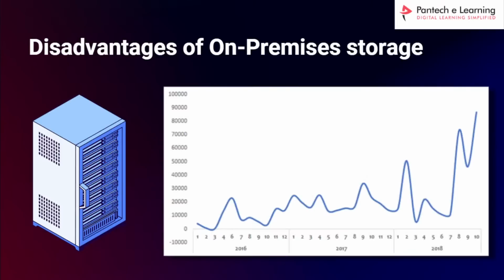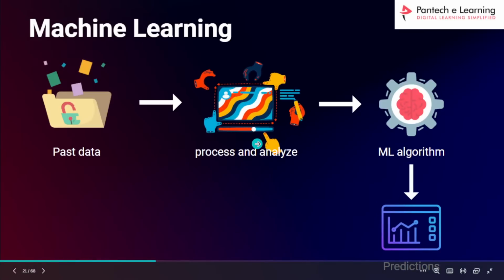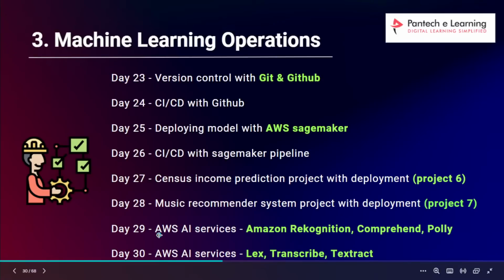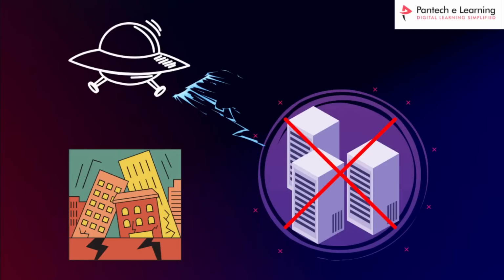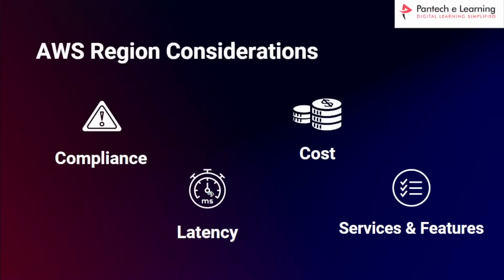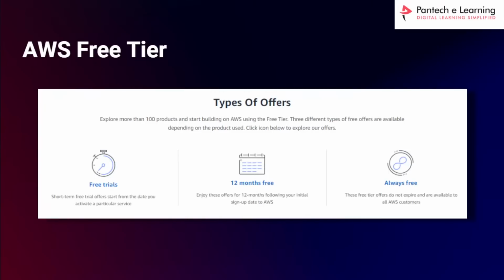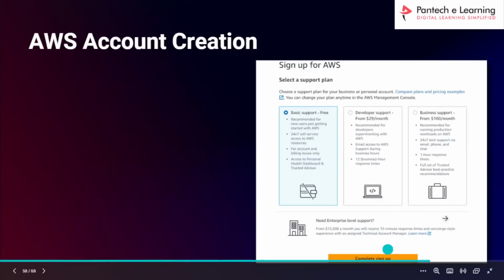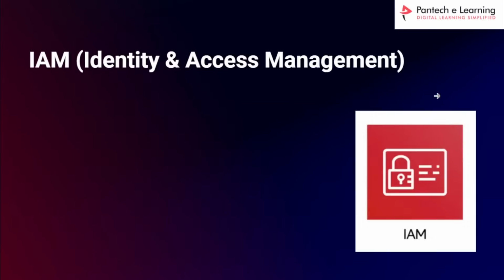Day 1 - Aws Introduction, account creation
Join the exclusive 1 Month Internship the Amazon Web Services

• LIVE Sessions / Records access for 90 Days
• INTERNSHIP COMPLETION E-Certificate
• Get 6 Applications & 7 Capstone Projects Step by Step Video Content
• Download Project SOURCE CODES
• Assignments with Expert support
• LMS Access will be provided after the enrolment.
• Weekly Zoom live
• No Attendance required.
• Internship user will get 2 e Certificate (Participation & Internship Completion)

Conatact us:
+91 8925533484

Part - 1: Introduction to amazon web services
Day 2 - aws cloud essentials 1 - Virtual machines (EC2), ELB, EBS
Day 3 - aws cloud Essentials 2 - AWS Lambda, docker container, ECS, EKS
Day 4 - aws cloud Essentials 3 - RDS, DynamoDB, S3
Part - 2: Machine learning
Day 5 - Introduction to machine learning, ML with AWS Sagemaker
Day 6 - Data collection, Pandas for machine learning
Day 7 - Data Engineering with (aws glue, glue ETL, Athena)
Day 8 - Numpy for machine learning
Day 9 - Matplotlib, Seaborn for machine learning
Dat 10 - aws data wrangler
Day 11 - Feature Scaling, encoding, handling null values
Day 12 - Outlier detection & handling, feature selection, train test split
Day 13 - Data preprocessing with SageMaker’s Scikit-Learn Container
Day 14 - Machine learning Modeling, model evaluation
Day 15 - aws Sagemaker built-in Algorithms for ML
Day 16 - Machine learning project - classification - Vehicle insurance claim fraud detection
Day 17 - Machine learning project - Regression - Abalone age prediction
Day 18 - AWS Sagemaker canvas, autopilot
Day 19 - Deep learning introduction
Day 20 - CNN project - Dog / Cat identification project
Day 21 - RNN, NLP basics
Day 22 - NLP project - Clothing - e-commerce review project
Part - 3 : Deployment
Day 23 - Version control with Git & Github
Day 24 - CI/CD with Github
Day 25 - Deploying model with aws sagemaker
Day 26 - CI/CD with sagemaker pipeline
Day 27 - Census income prediction project with deployment
Day 28 - Music recommender system project with deployment
Day 29 - AWS AI services - Amazon Rekognition, Comprehend, Polly
Day 30 - AWS AI services - Lex, Transcribe, Textract

Pantech is excited to announce the launch of our Summer Internship Program for 2023!

Assured 100% job placements for students from any field.
Golden opportunity for pass-out students of 2020, 2021 & 2022. Open to all backgrounds, this course with Placement offers new learning and skill growth.

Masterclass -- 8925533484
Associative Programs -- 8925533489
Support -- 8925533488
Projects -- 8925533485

Happy Learning!😃